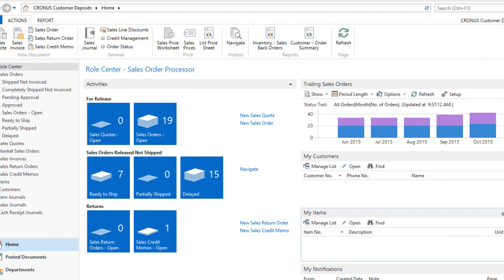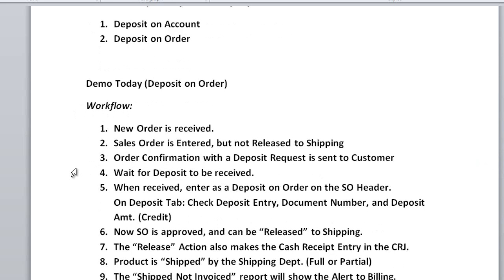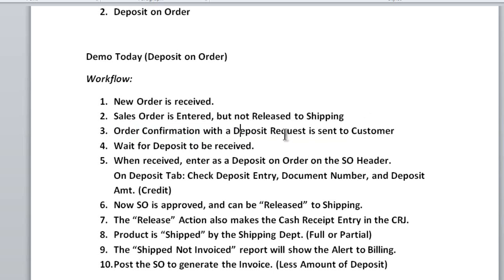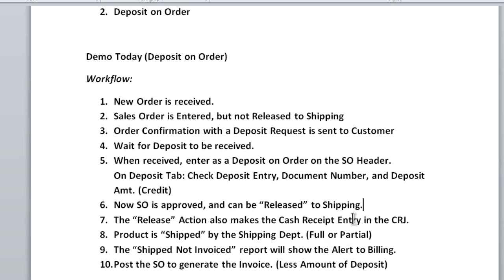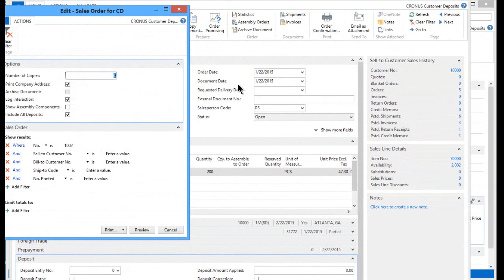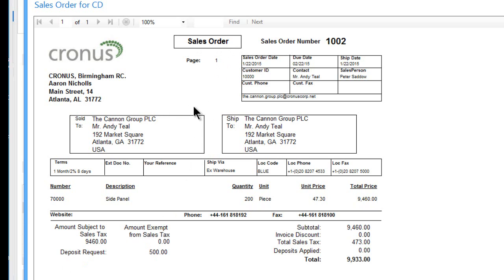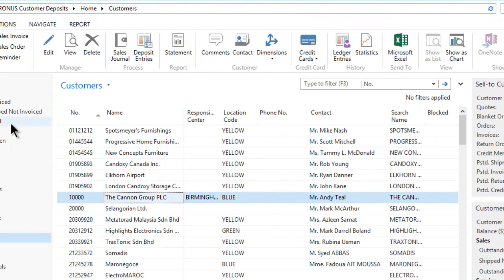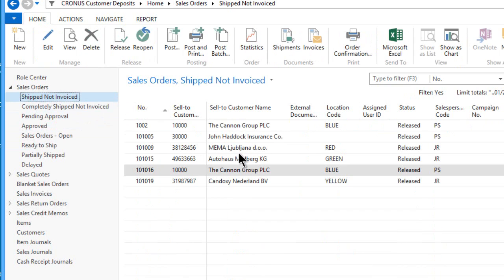Customer Deposits for Dynamics NAV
Customer Deposits for Dynamics NAV. Watch this video to discover the best way to record a Customer Deposit in Microsoft Dynamics NAV. It is easy and by far the best Add-on Granule for your Deposits on Account or Deposits on Order. If you like this Granule, just give us a call for a full presentation of Customer Deposits for Dynamics NAV.